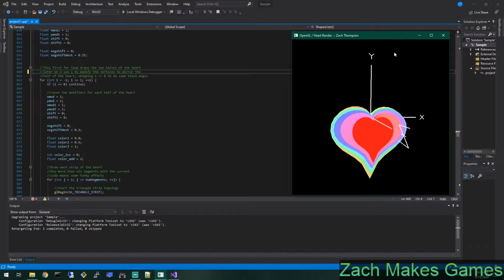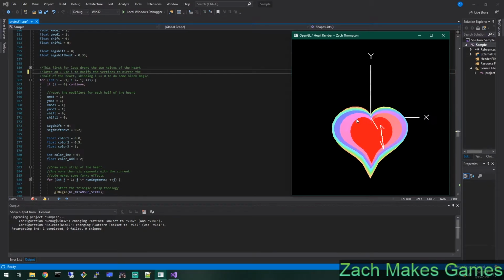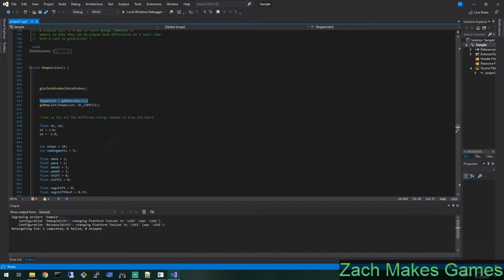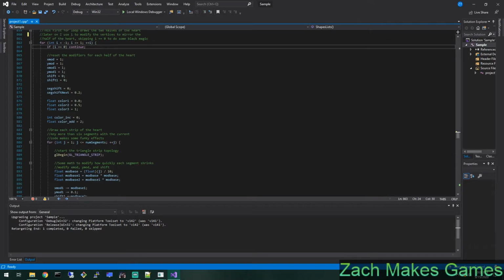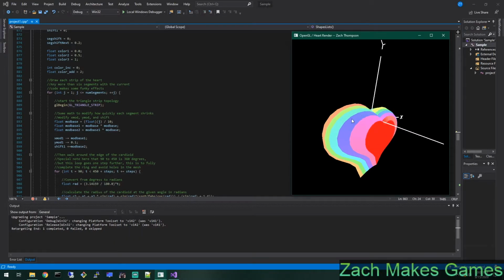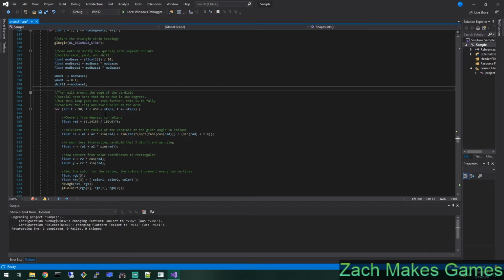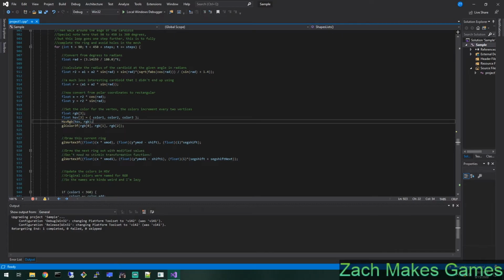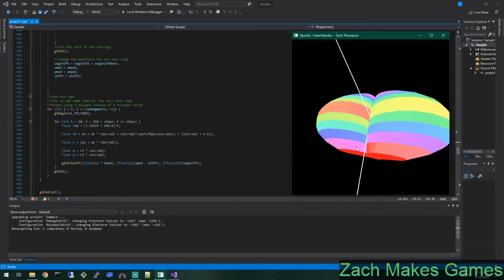Basic OpenGL | Portfolio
My first ever OpenGL project! I did this project as part of a class on OpenGL and the assignment was to simply create some sort of object out of vertices and give it some color. I chose to create a rainbow heart because I could use the cardioid equation to easily generate the geometry. It turned out well and I got full points on the assignment.